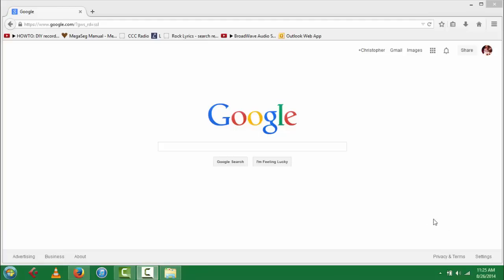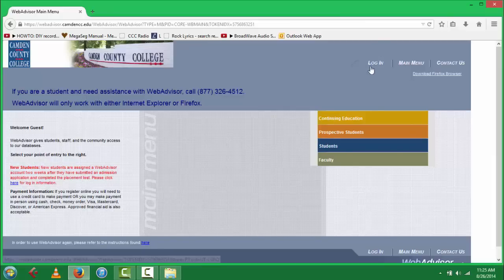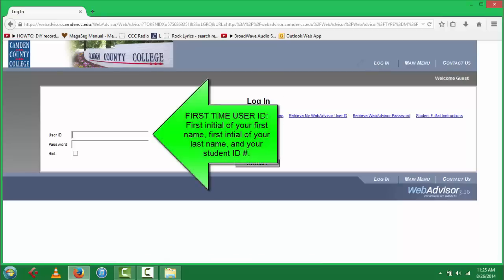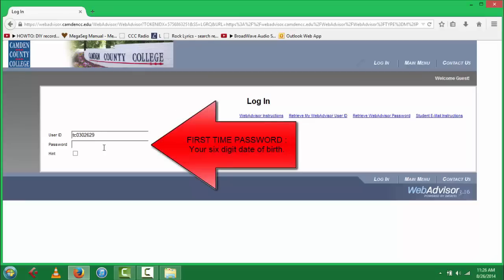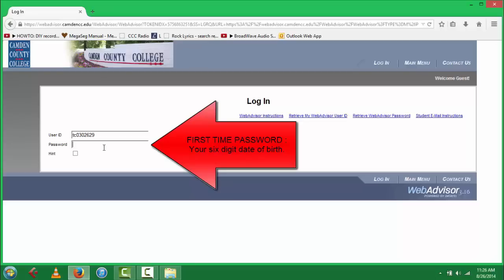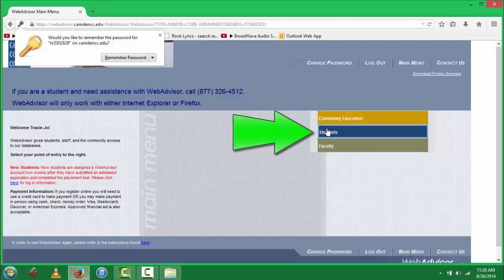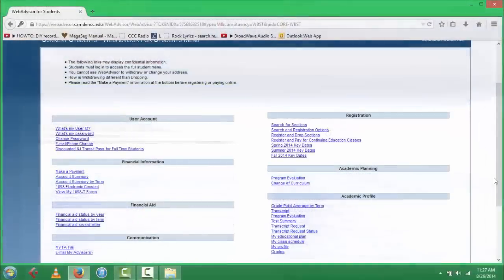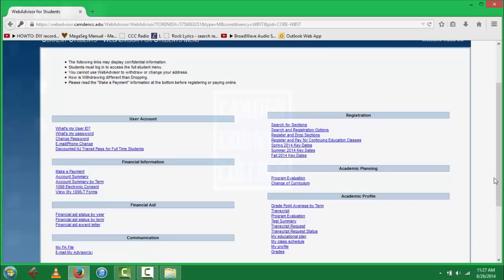Logging into WebAdvisor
Web Tutorial showing you how to log into WebAdvisor